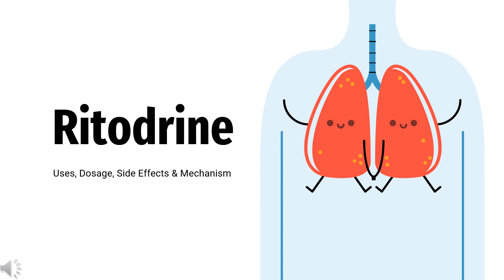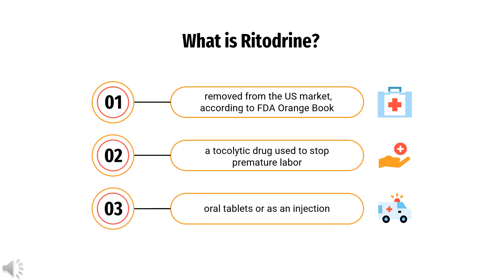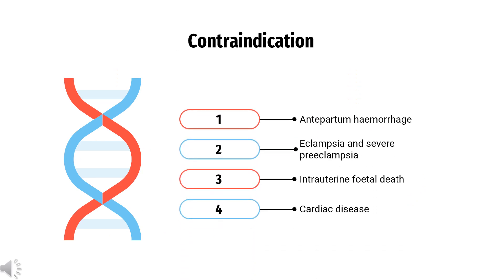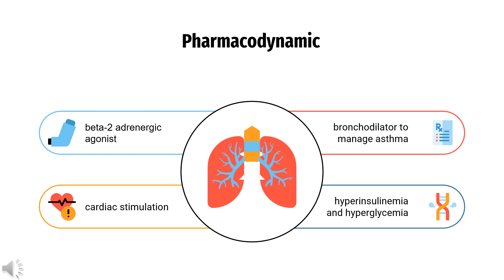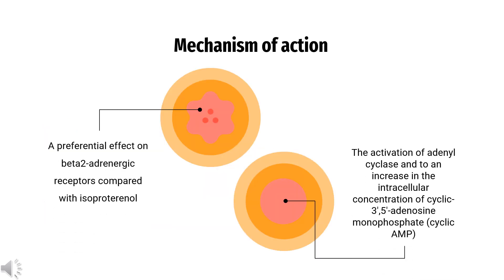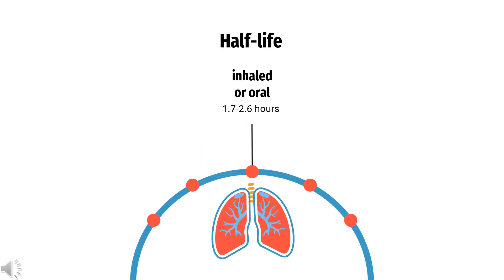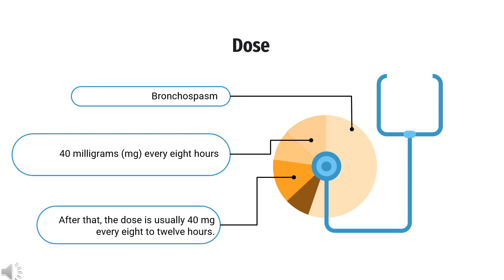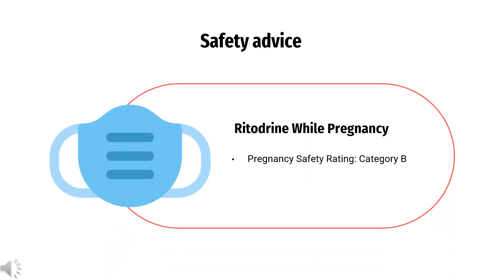ritodrine | Uses, Dosage, Side Effects & Mechanism | Yutopar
Ritodrine is an adrenergic beta agonist used to treat premature labor.

In this video, let’s find found:
What is ritodrine?
What is ritodrine used for?
Contraindication
What are the side effects of taking ritodrine?
How does ritodrine work?
How to use ritodrine?

📚 Sources / References
•  Medication information (uses, pharmacodynamics, mechanism of action, half-life):